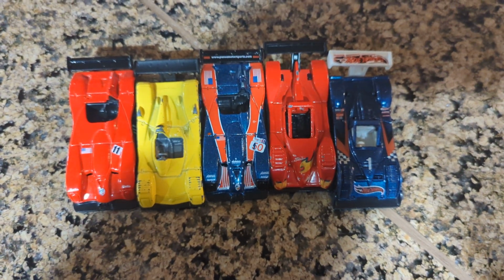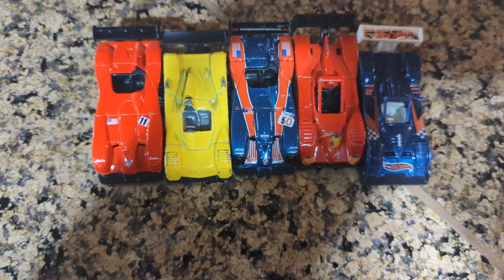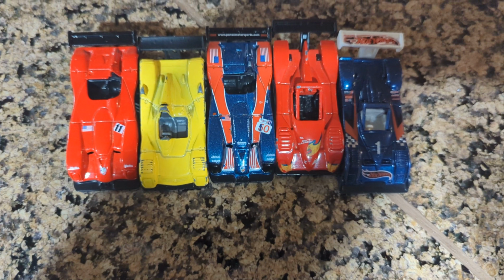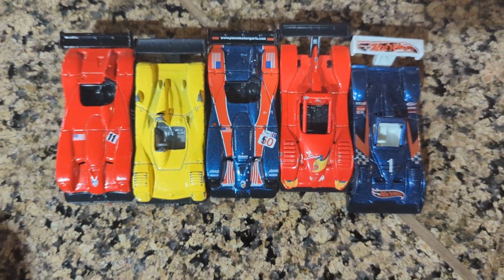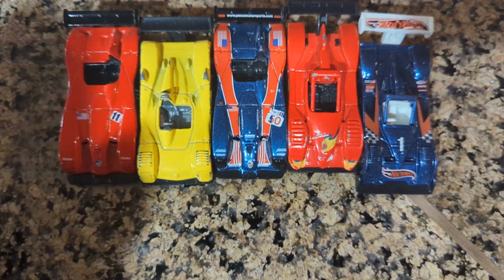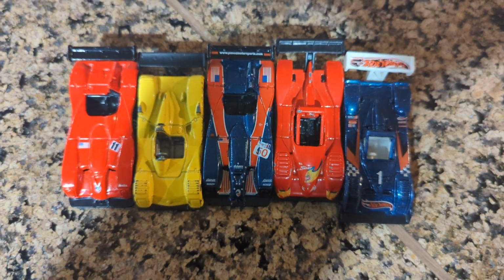My LMP race cars diecast cars collection!!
Doing a quick video showing my Hot Wheels LMP race cars from my collection!!